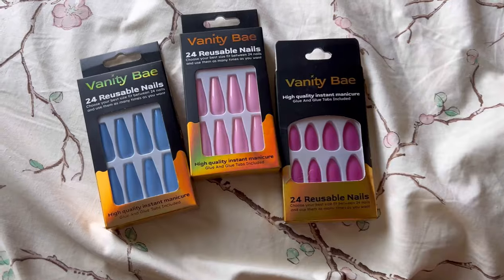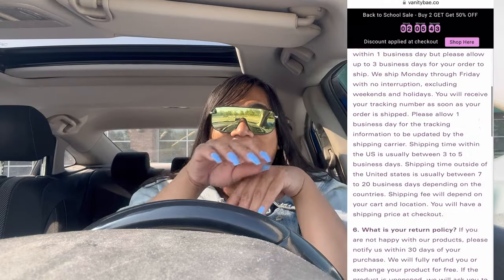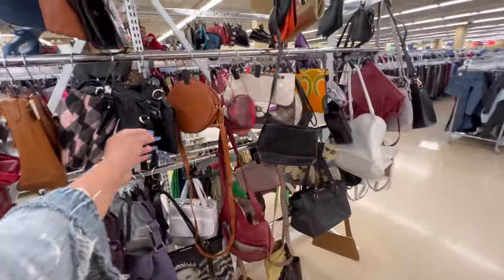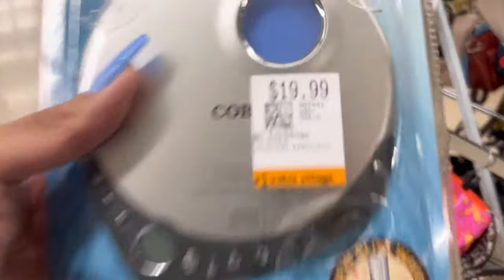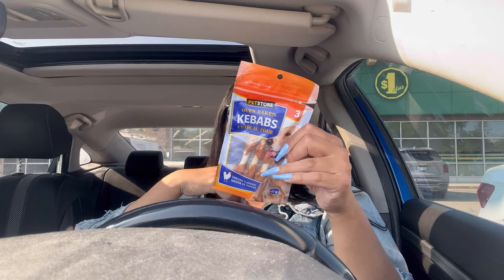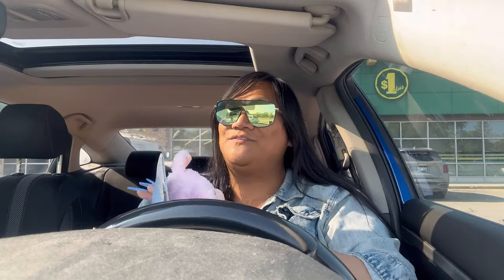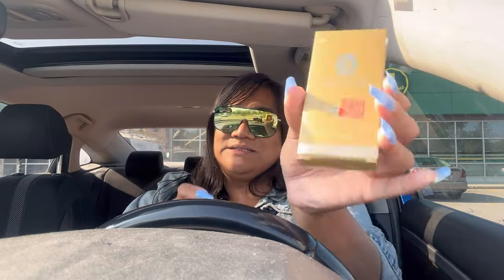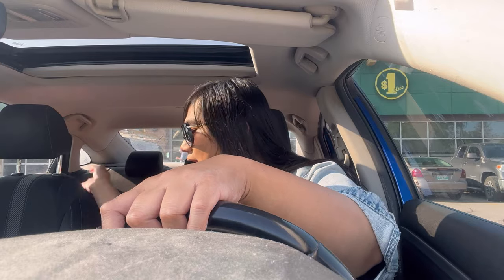THRIFT STORE SHOPPING (DIOR BURBERRY COACH) STUNG BY A BEE 🐝 😣 | VANITY BAE NAILS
Amazon

ASHLEE ABELLA
RPO RiverGrove
Winnipeg Manitoba
R2V 1M5

NARCITY ARTICLE